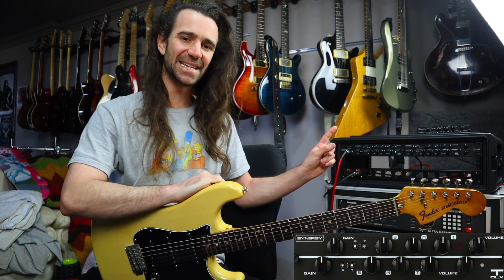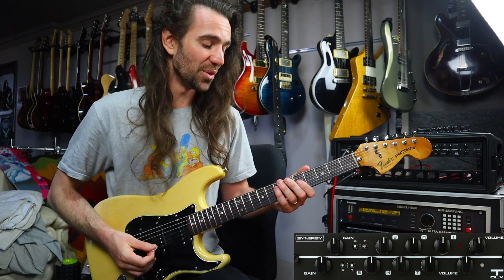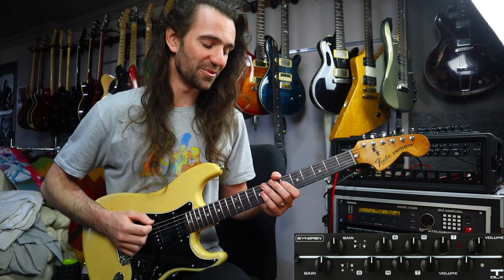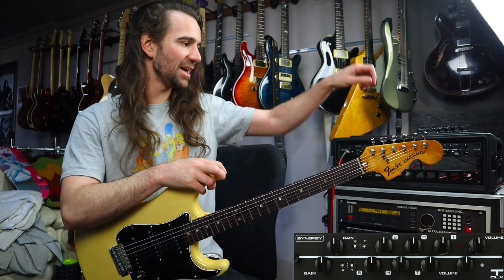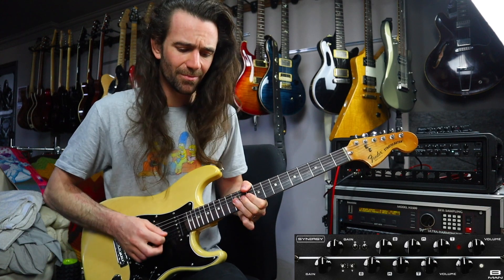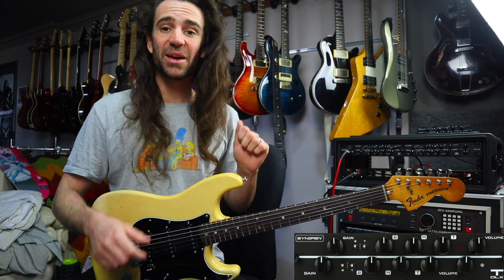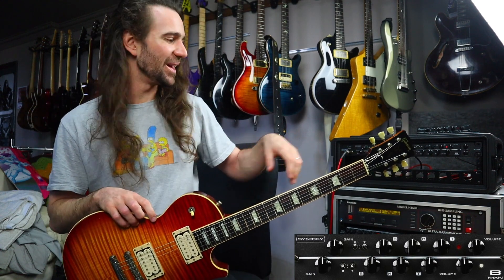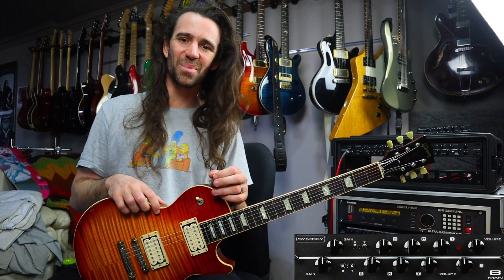TDLX v BMan - Which Synergy Module Is Right For You?